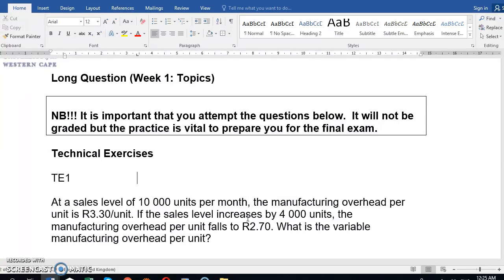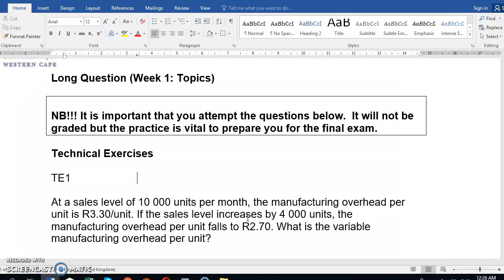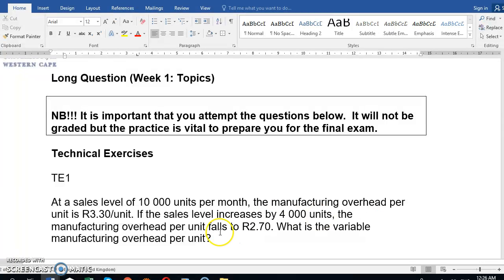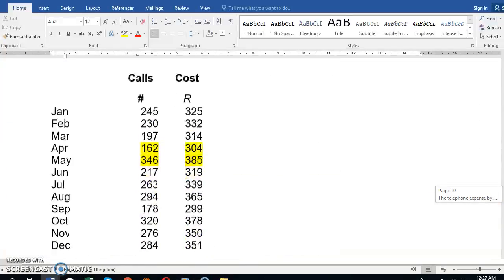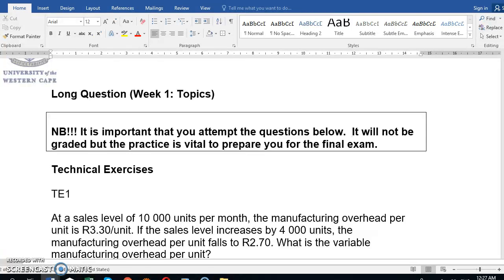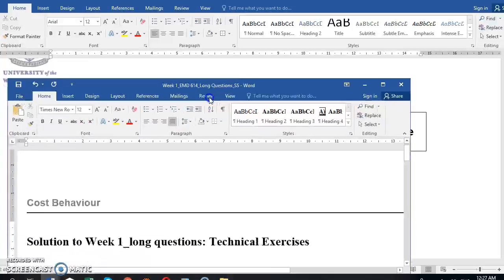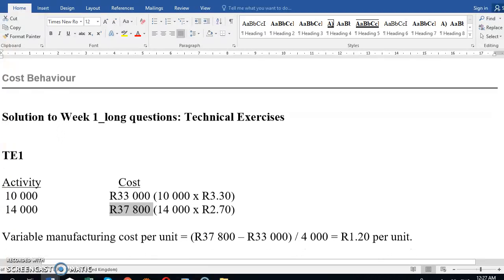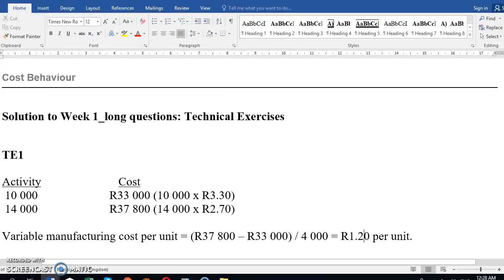Long Question recap Week 1 1